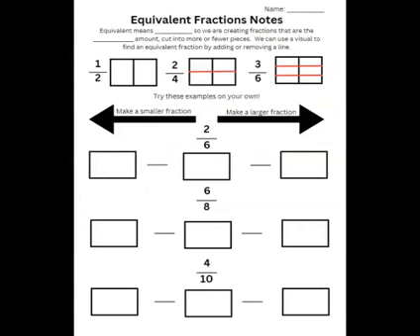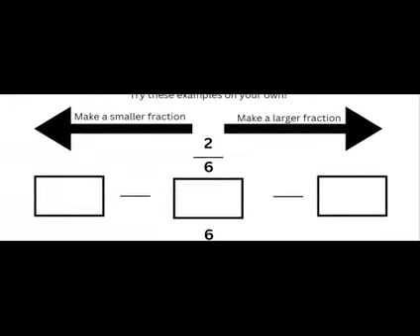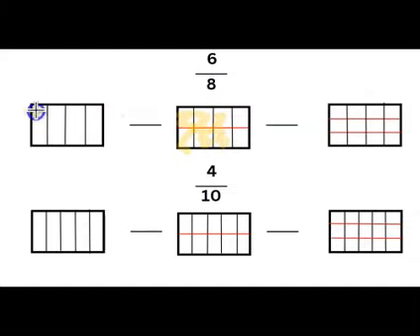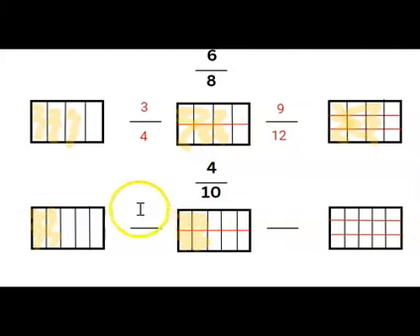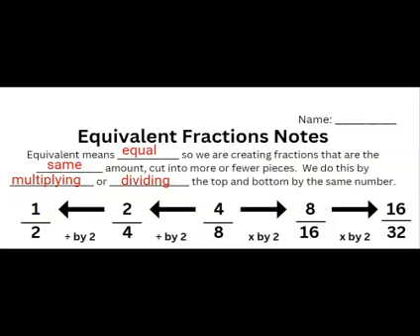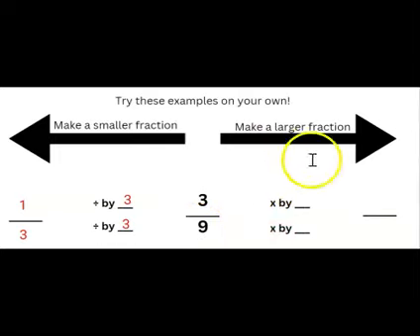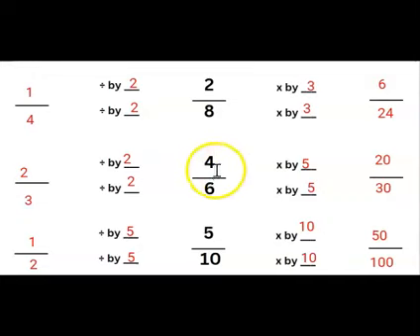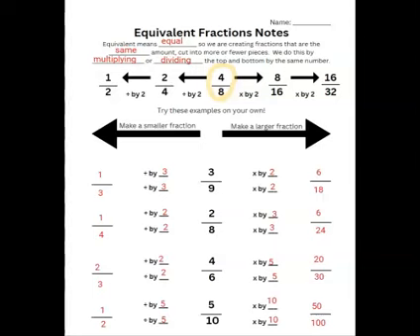Equivalent Fractions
Interested in using the FREE guided notes template shown in the video?